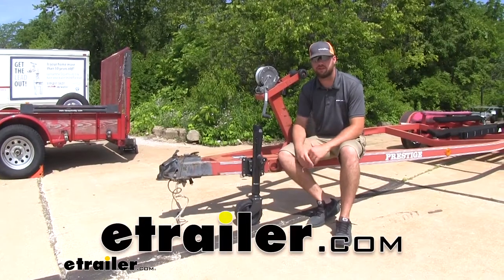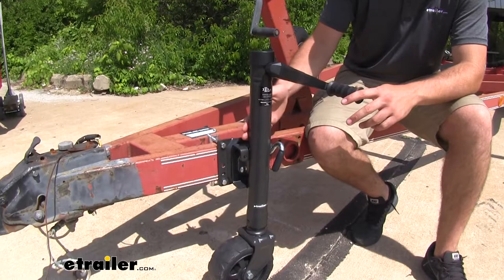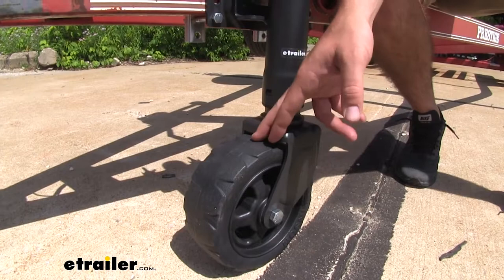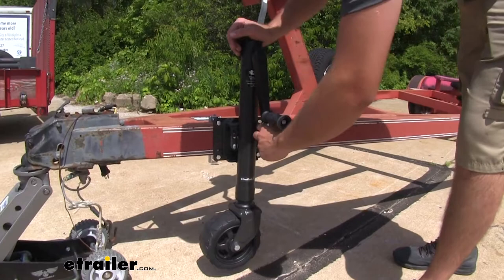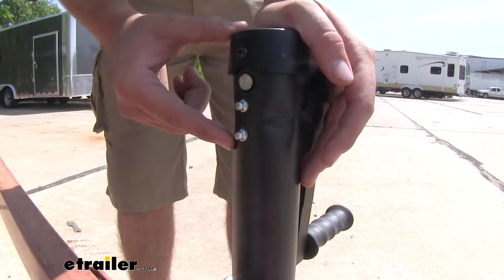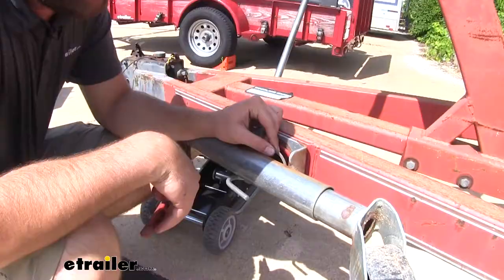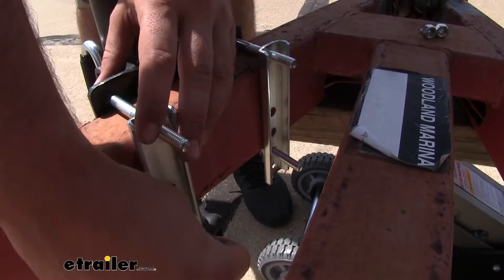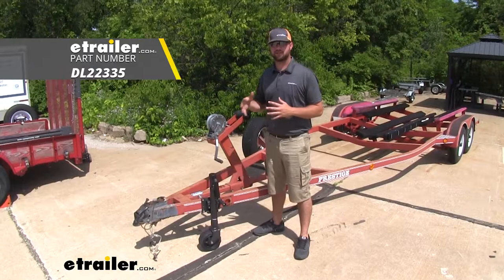etrailer | Dutton-Lainson Round Swivel Jack Review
Jake:               Hey guys, Jake here with etrailer. Today we're going to be taking a look at the Dutton-Lainson premium pivoting tongue jack. This jack is going to help you to be able to jack up your trailer to get it onto your vehicle and store in a nice, convenient stored position when you're traveling.Something you're going to notice right away when you see this jack is it's going to have a more aggressive look to it than your standard jack that might come factory on your trailer. It's going to have a nice dark charcoal gray powder coat finish that'll be tough enough to withstand any dents or scratches that might come to it. The wheel is going to be eight inches in diameter, so it's going to be more than tall enough to be able to roll over those larger objects that might be in your yard. As well as it's going to be three inches wide so that when you're rolling your trailer through your yard it's not going to sink down into the grass as easily as those two inch wide wheels.The jack is going to have a 1,500-pound weight capacity and a travel of 12 inches.

The handle itself is going to be long enough to be able to grip onto it and jack up that 1,500 pounds. The handle's going to be a rubberized material so it's going to provide a superior grip in addition to these four grip knobs to be able to fit your fingers in there to crank your trailer up.Now when it comes time to put your jack in the stowed position they have a nice rubberized sleeve over top of the pole handle here. You'll pull out on that knob and then fold it until it clicks into place. When in the stowed position your handle is going to hang down so I would recommend, we have a little strap, just to pull it up into the horizontal position and strap it to the frame of your trailer just so you don't have to worry about it running into anything.Towards the top of the jack is going to be two grease zerks to be able to conveniently grease up the gears that are on the handle on the inside to be able to give you a nice smooth operation when you need to use your jack. This jack is going to be able to be mounted to a three to five inch trailer tongue.Now that we've gone over some of those features, let's go ahead and show you how easy it is to get in place.

Whether you're replacing a damaged jack like we have here, or just replacing a old jack, you'll need to remove your old jack first. If you have a swivel jack its most likely going to have a snap ring. So here we have a pair of snap ring pliers, we'll pull that ring off, set that aside, now we can take our jack. Now we can get our new jack in place, take our hardware, thread our bolts through and slide on our brackets. Now we can slide our lock washers on followed by our nuts.Now with everything in place, we can go ahead and tighten down our hardware.

Then you can go ahead and test out your jack to make sure everything's working properly. Once you have everything tightened down, you're ready to load up your trailer and hit the road. With that being said, that's going to do it for our look at the Dutton-Lainson trailer jack.